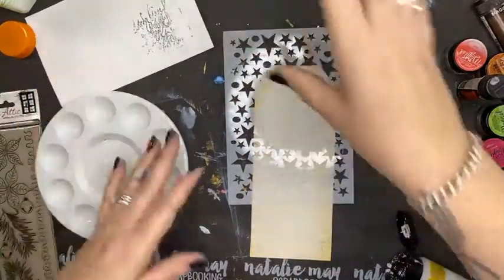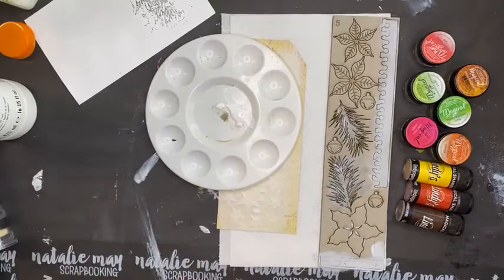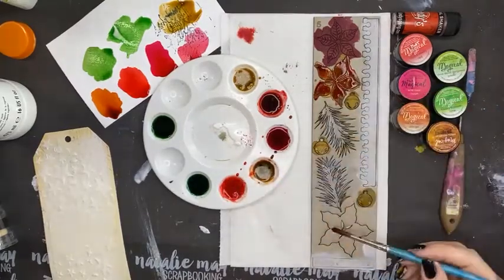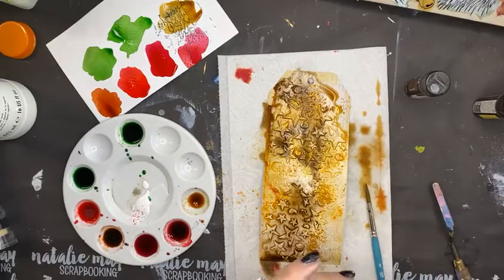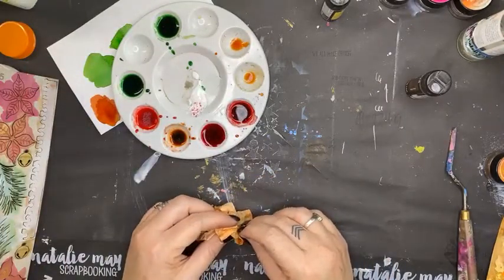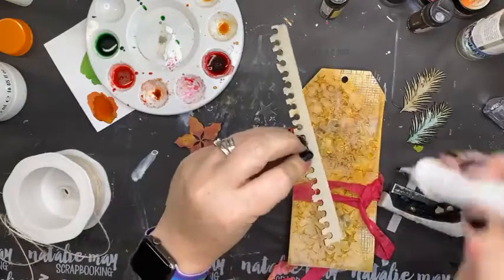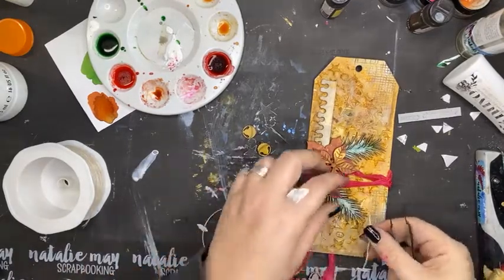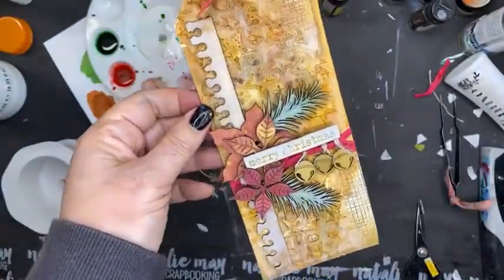Christmas Tag with Lindys Gang & Dusty Attic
Filmed Live on Facebook on the 19th September 2021
Instagram ... happydaks